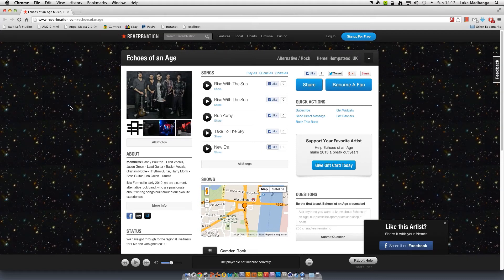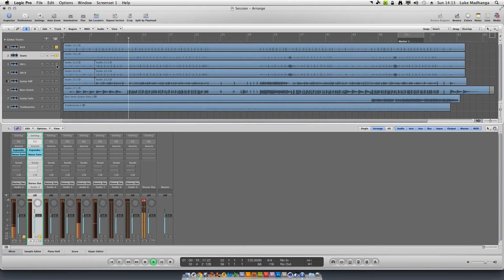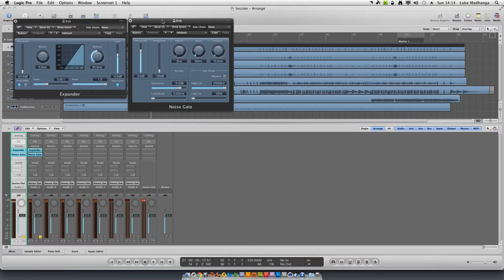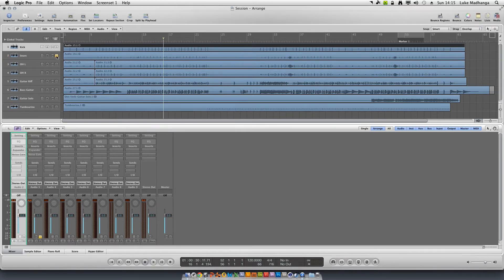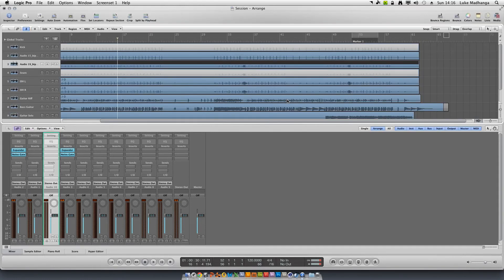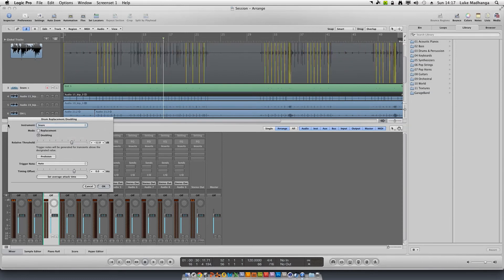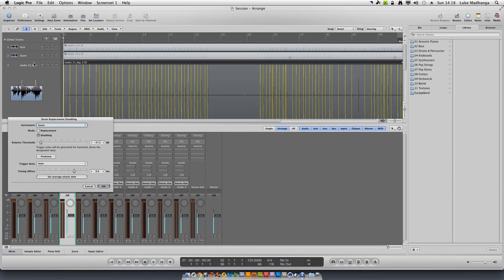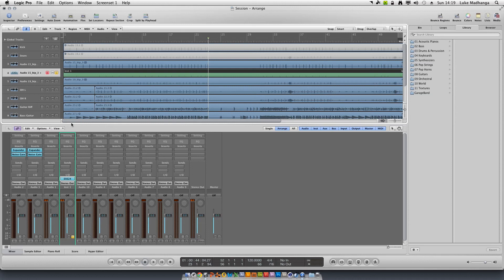Logic Mastering Techniques | How To Trigger a Drum Kit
In this video, Luke Madhanga shows you how to use Logic Pro 9's built in drum triggering tool. This is a technique used by various professional bands when mastering a multi-tracked drum kit recording. It allows you to get clean sounding drum sounds from these recordings.

Played by Jason Green of "Echoes of an Age"